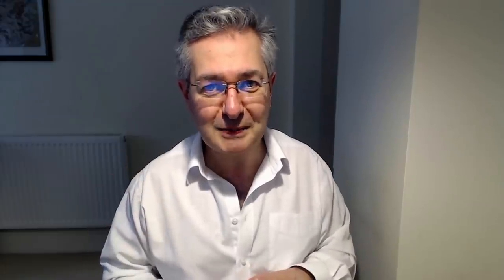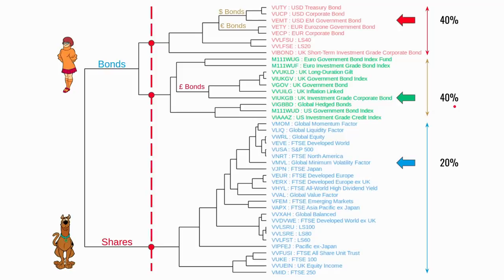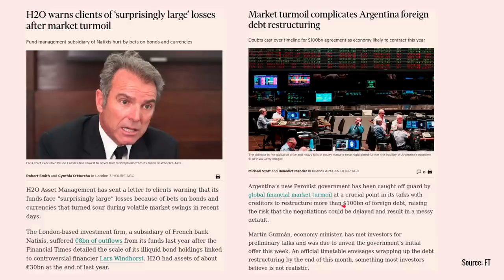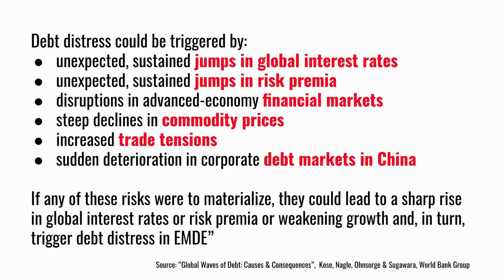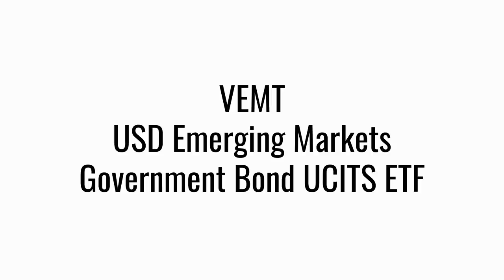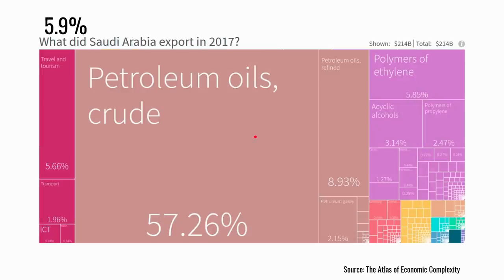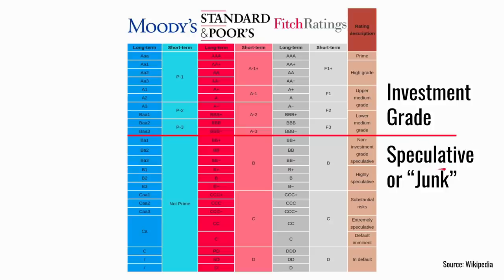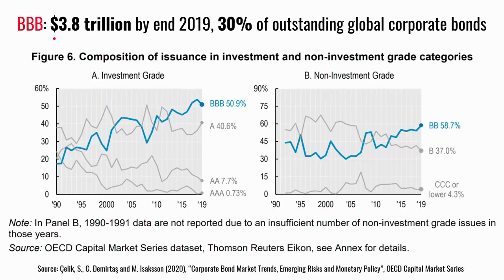How I Invested 20k - Reducing Bond Credit Risk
This shows how I've invested my own ISA in a series starting with how I invested 20k in 2017. The goal of this video is to show my approach to investment which starts with managing risk but also uses economic information and valuation to decide on asset allocation.

Why not join our membership on Patreon where you can learn via our Slack chat forum, take part in our regular members-only live Q&A webinars and gain access to a library of exclusive videos and resources. To find out more about this